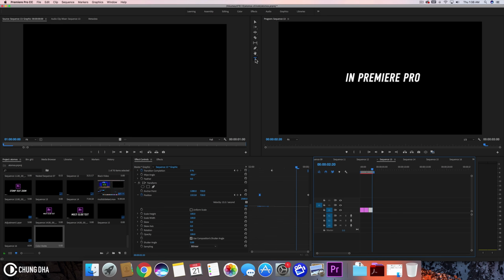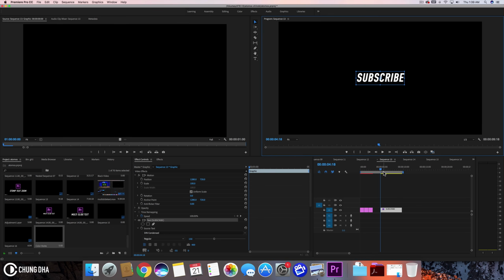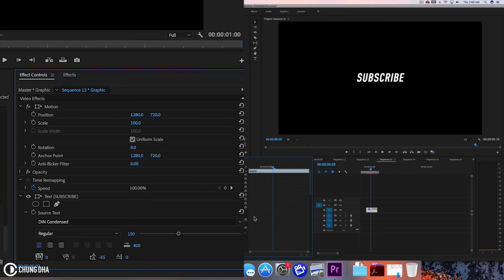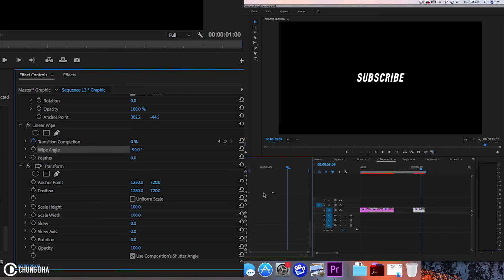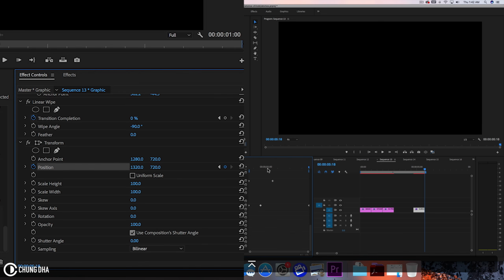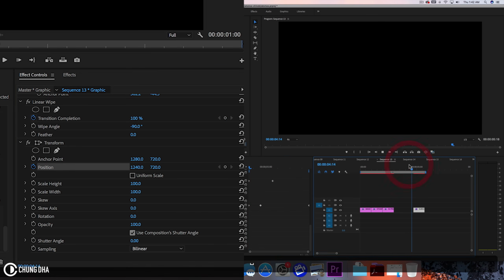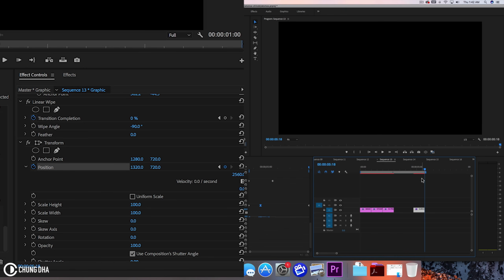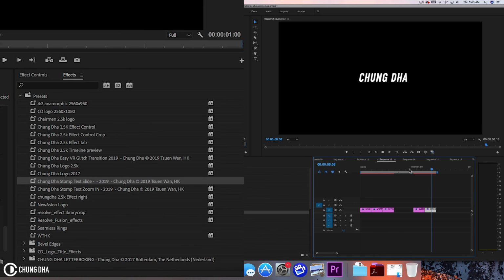Stomp Text Slide // Premiere Pro Preset // Chung Dha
This Adobe Premiere Pro video tutorial we are teaching you how to make a Stomp Text Slide Animation Effect inside of Adobe Premiere Pro. This Slide effect also can be seen in some movie intros or fast stomp openers.